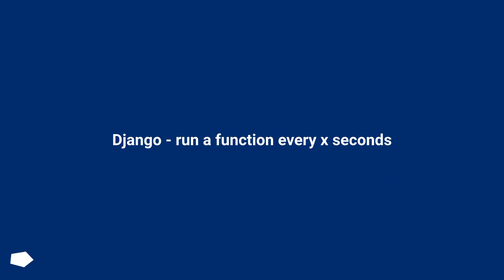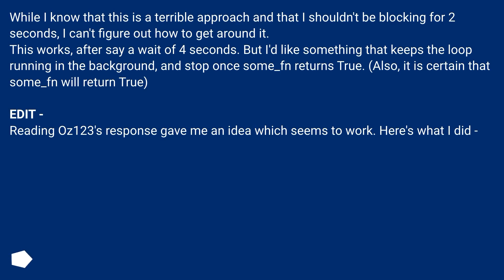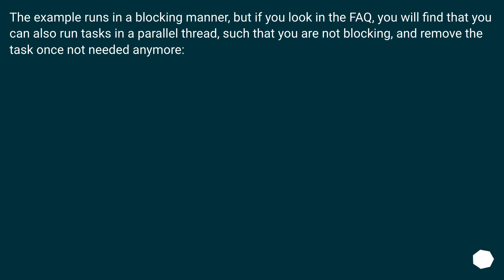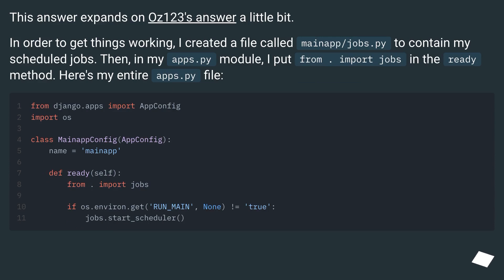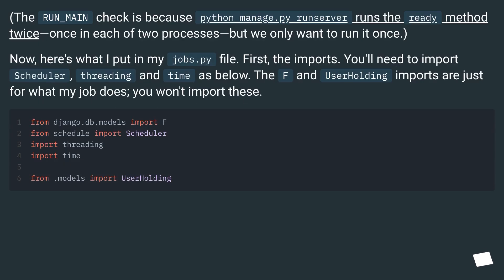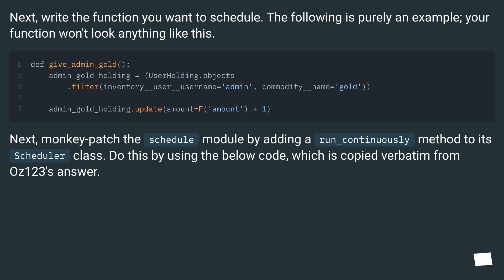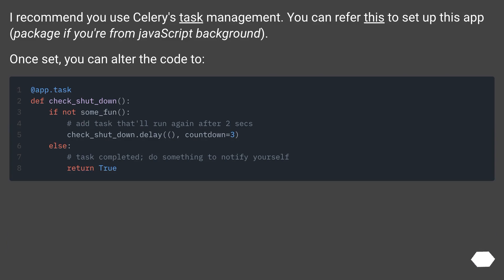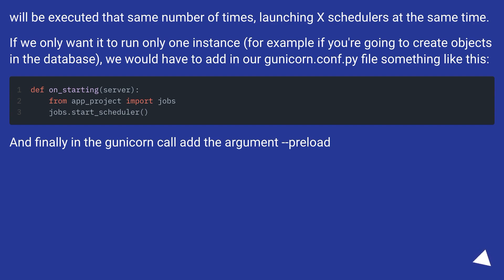Django - run a function every x seconds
Chapters
00:00 Question
01:50 Accepted answer (Score 48)
03:49 Answer 2 (Score 23)
06:25 Answer 3 (Score 3)
06:51 Answer 4 (Score 2)
07:47 Thank you